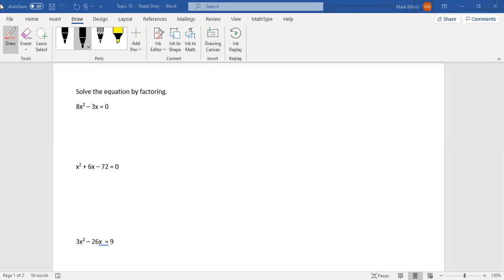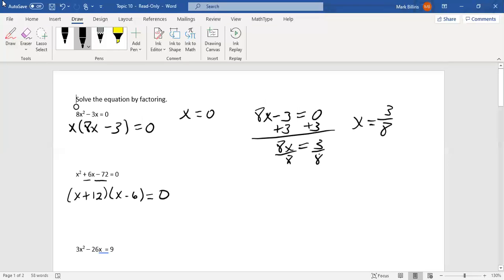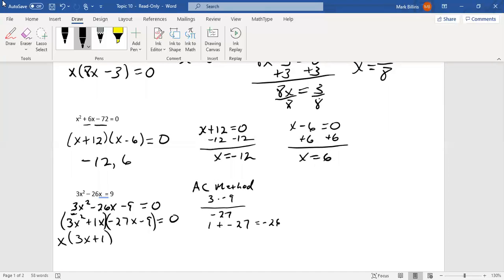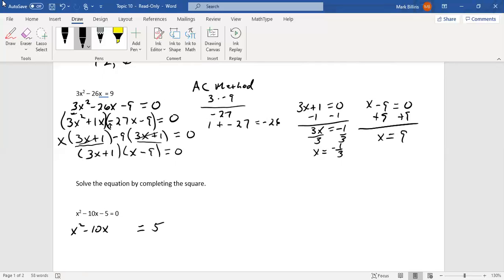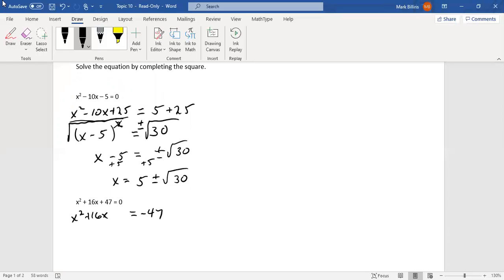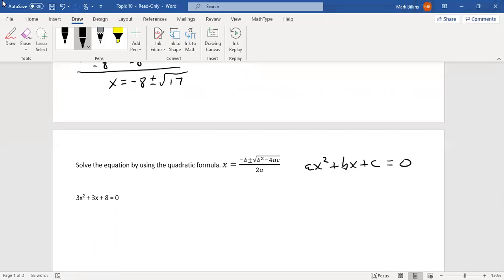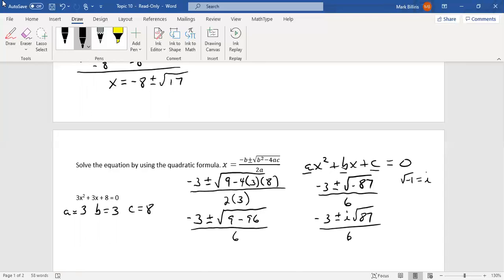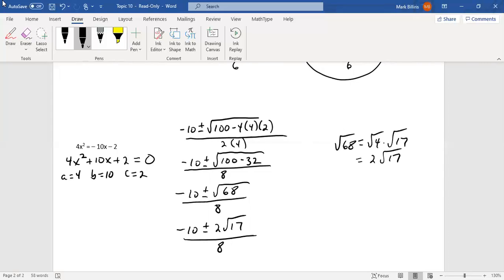1105 Topic 10